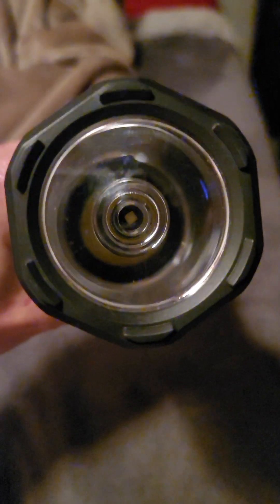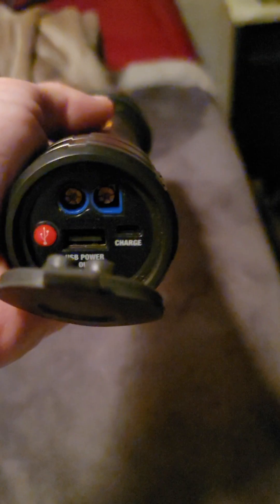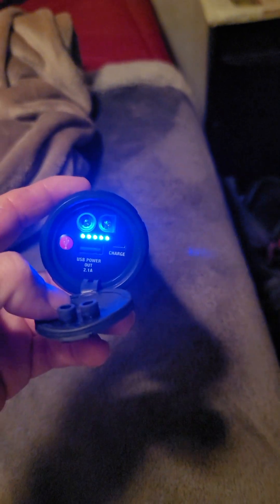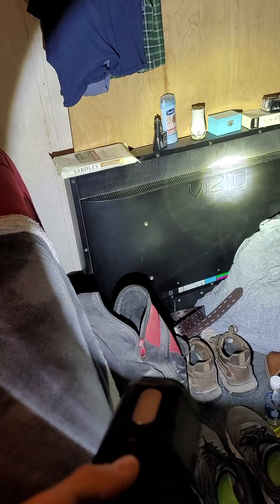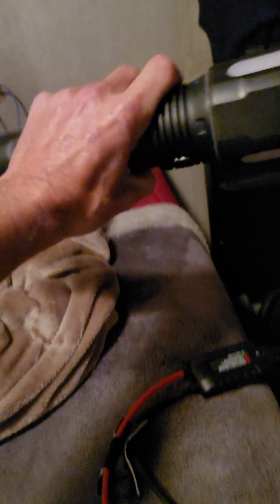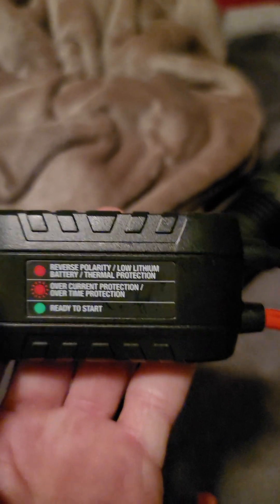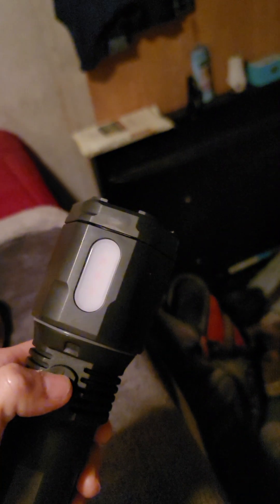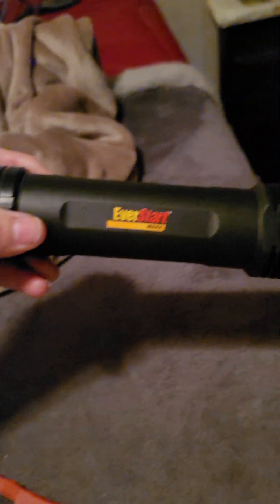Jump starter/ flash light/ cell phone charger-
OPEN your heart in that ye may understand.